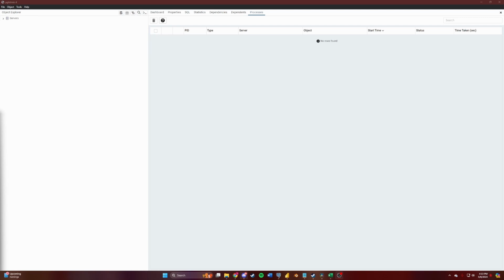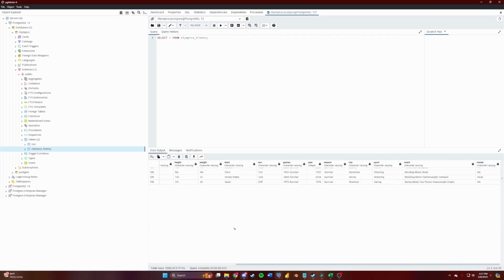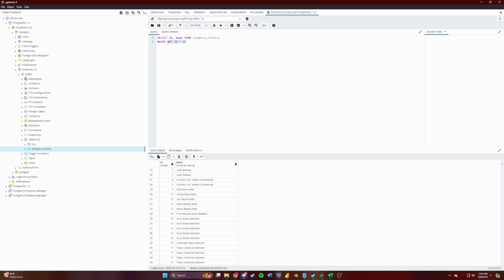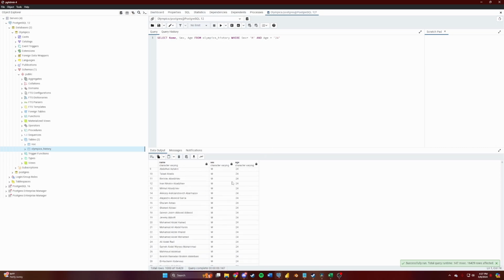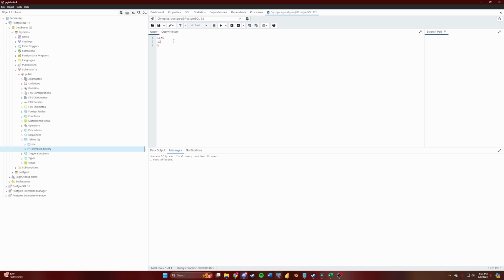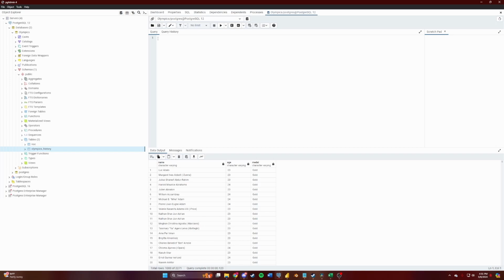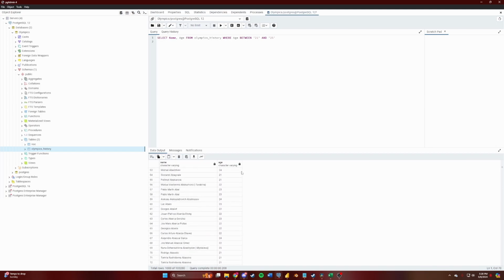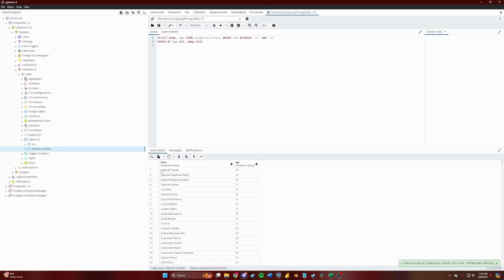Intro to SQL- Basic Queries, Conditional Statements, LIKE, NULL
Ready to up your SQL game? You don't need any prior knowledge, and we're going to use all free tools. Join our tutorial covering the essentials: - Basic Queries, Conditional Statements, LIKE, and NULL handling. Perfect for beginners or those in need of a SQL refresher.

SQL is very useful when trying to filter out databases. You don't need a degree and once you watch this video you will have  a much stronger grasp at the language.

Time Stamps:
Intro 0:00
Analyzing Data 1:14
Basic Queries 3:21
Conditional Statements 10:12
LIKE 14:31
NULL 18:22
BETWEEN ... AND ...  20:05